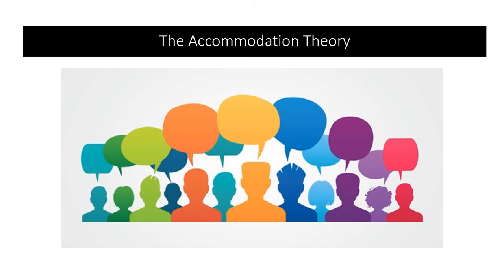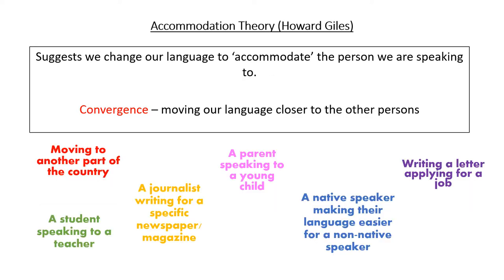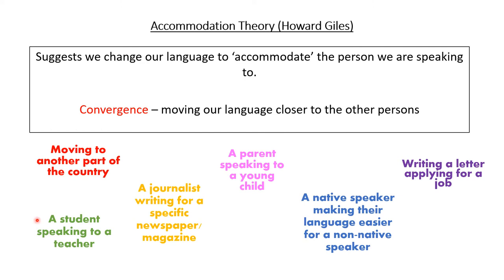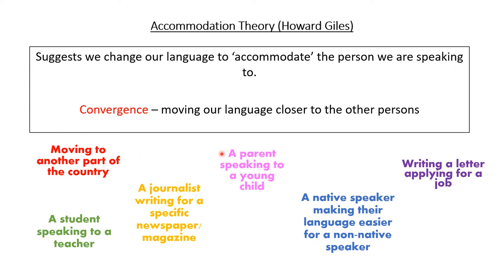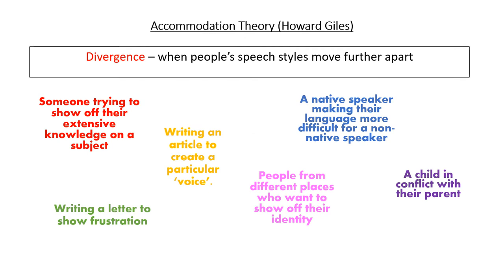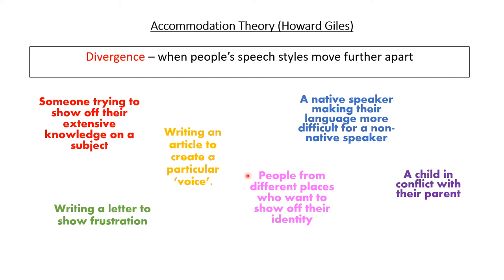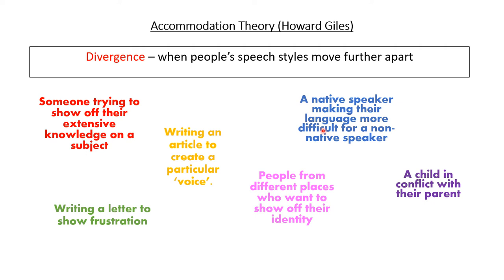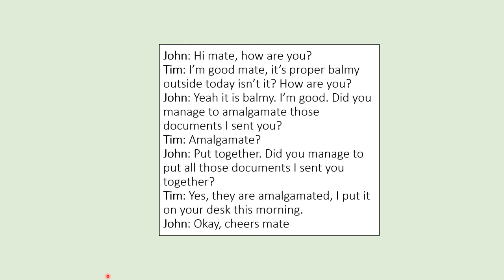The Accommodation Theory - A-Level English Language. Convergence/Divergence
Looking at the accommodation theory, using specific examples of convergence and divergence and showing students who they can write about this theory in an analytical style. Aimed at A-Level English Language and English Language and Literature students.